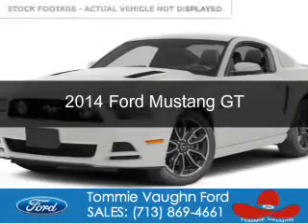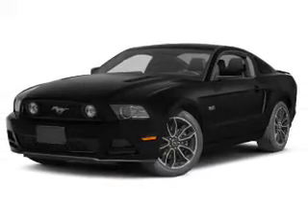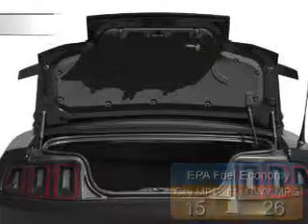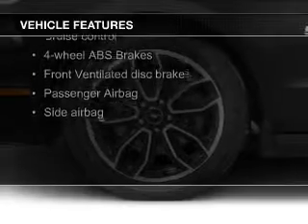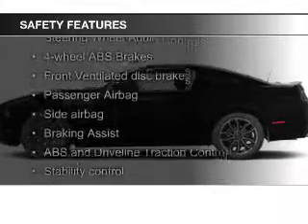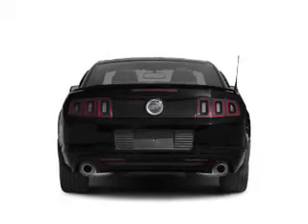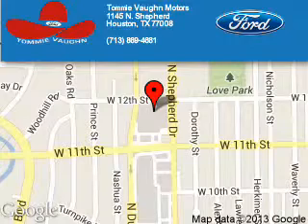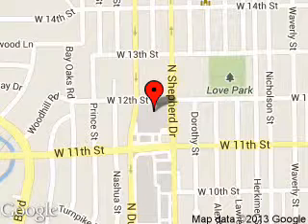2014 Ford Mustang - Houston TX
Phone:
Year: 2014
Make: Ford
Model: Mustang
Trim: GT
Engine: 5.0 liter 8 cylinder 32 valve
Transmission: 6-Speed Automatic
Color: Oxford White
Mileage: 19
Address:
1145 Shepherd Drive